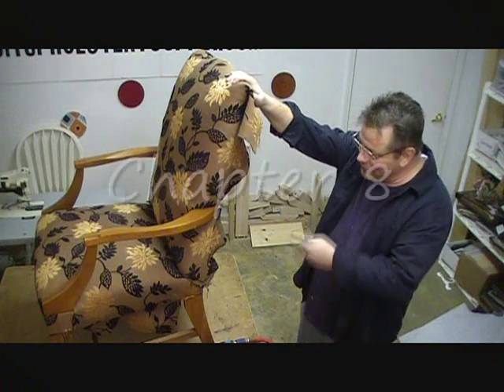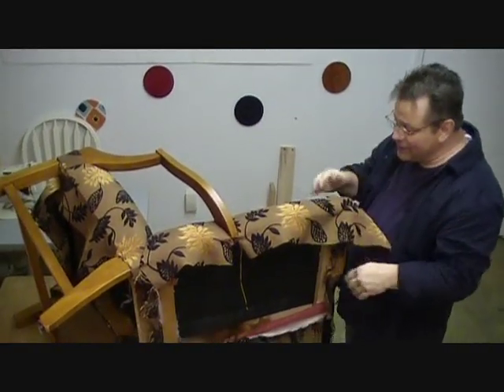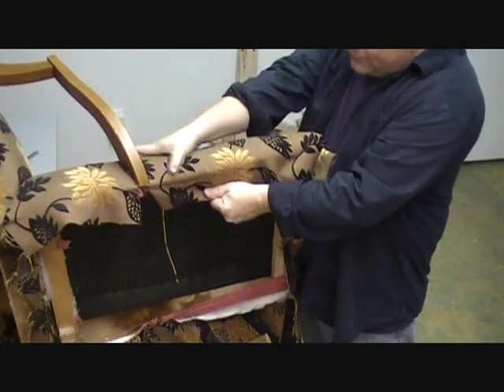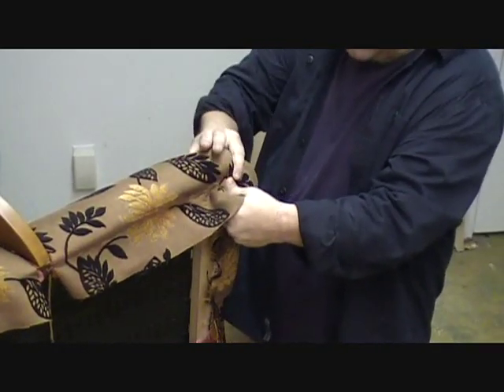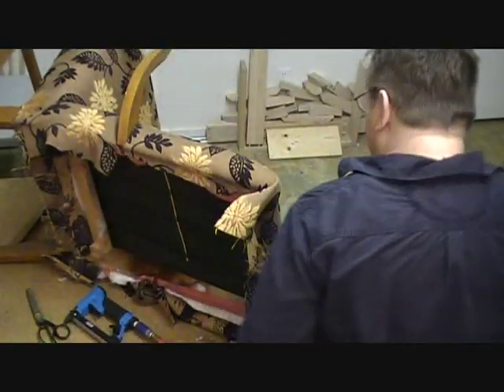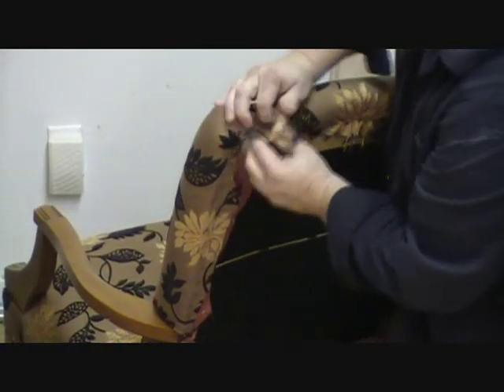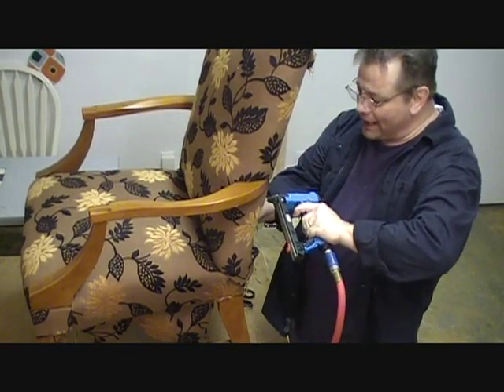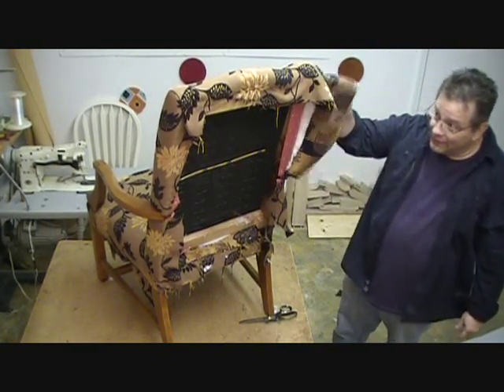How to upholster a Chair Chapter 8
How to upholster a Chair. You can shop for all the supplies you need